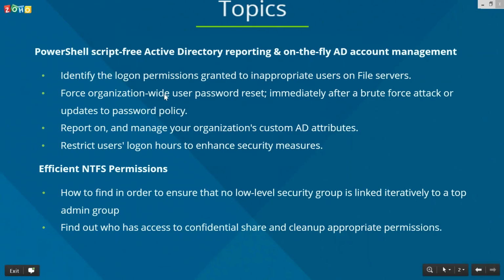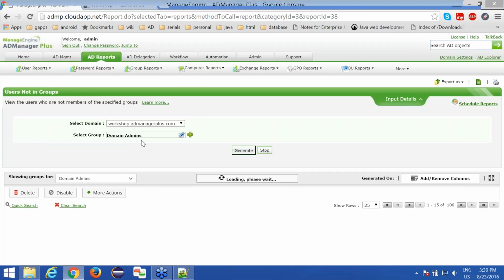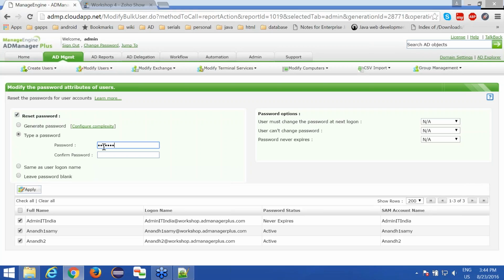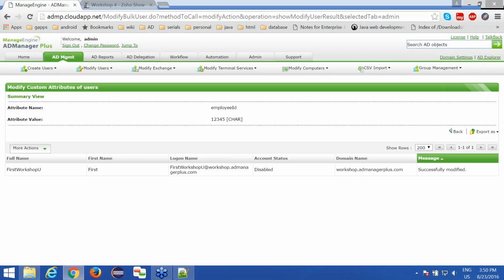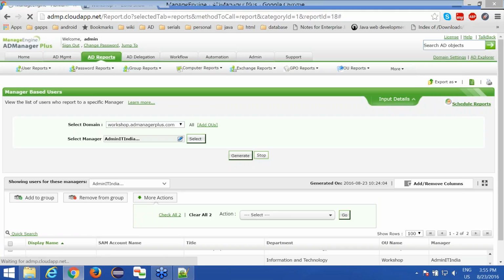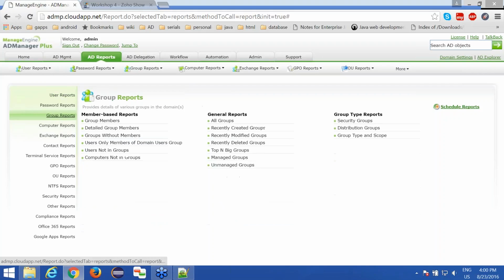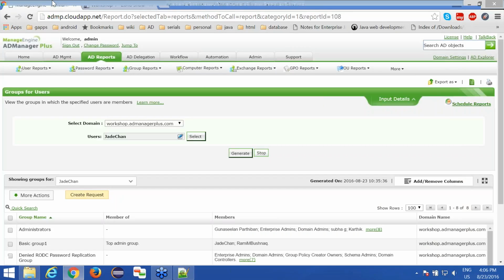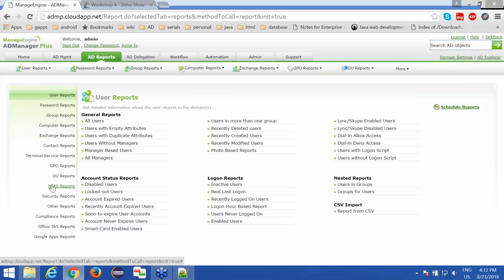2016 08 23 15 29 Weekly ADManager Plus Online Workshop Series, Aug 02 Aug 30